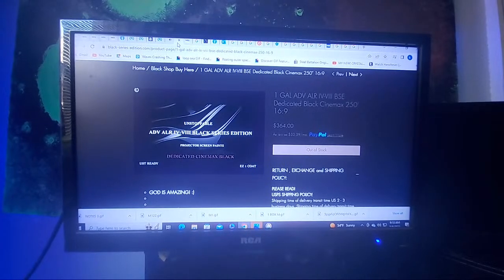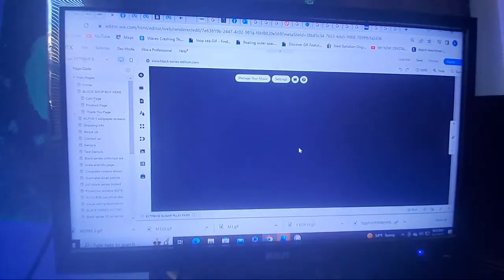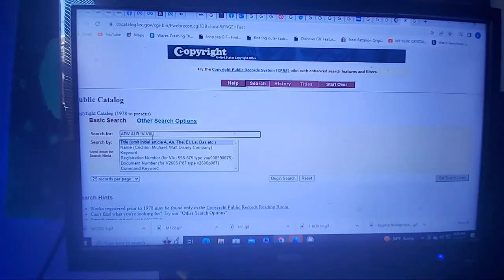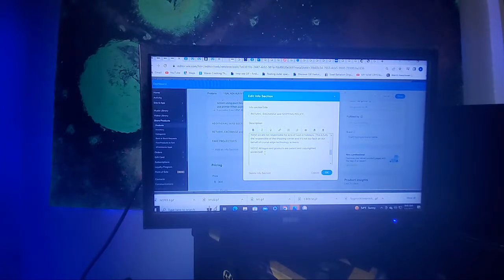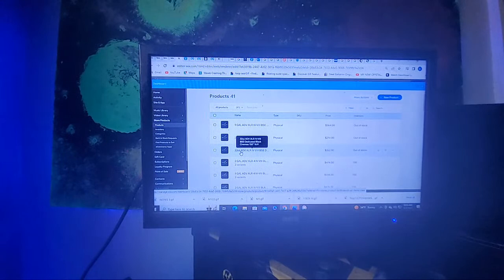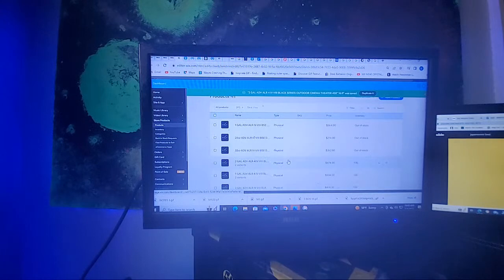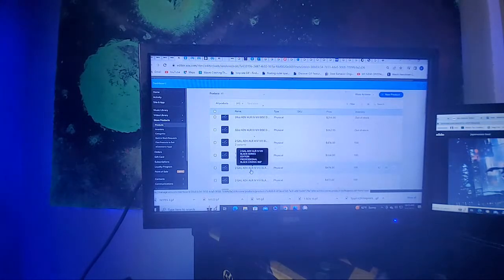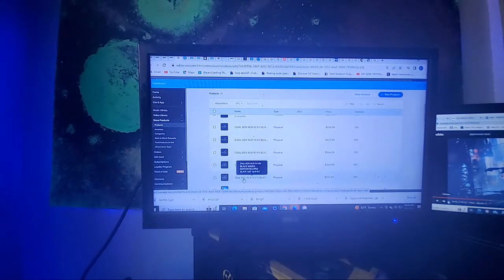UST ready! Ez 1 coat! superior picture quality! ALR New Dedicated Black Cinemax 05/10/23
Take your movie theater experience to a whole new level with our new ADV ALR IV-VIII BSE DEDICATED BLACK CINEMAX SCREEN PAINT!

No calibrating.
No complicated instructions.
Roll on or spray on application.
No ambient light controlled environments or dark environments.

No Expensive projectors needed!
Fully UST compatible.
Can  operate on just 1000 lumens
For dedicated theater room setups  no projector screen light  reflecting .
190  Degree viewing angle.

Fully compatible with 720p,  1080p and 4K

24oz  screen size of  120" Ratio 16:9  price $214

32QT screen size of 150" Ratio 16:9  price  $262

1GAL screen size of  250" Ratio  16:9 price  $364